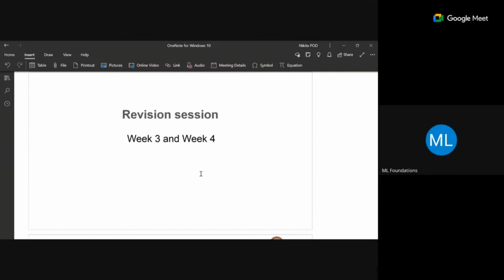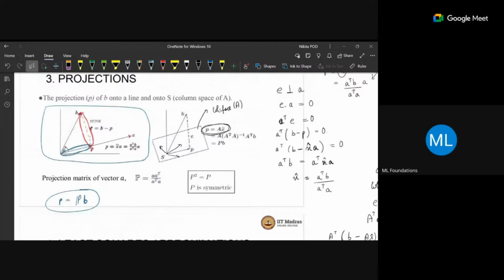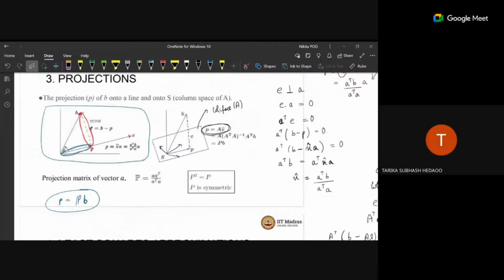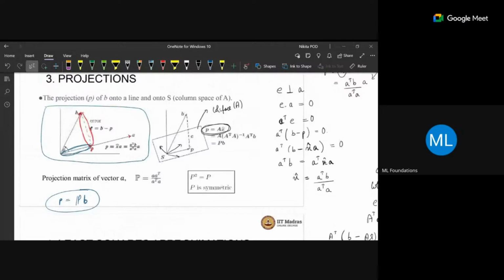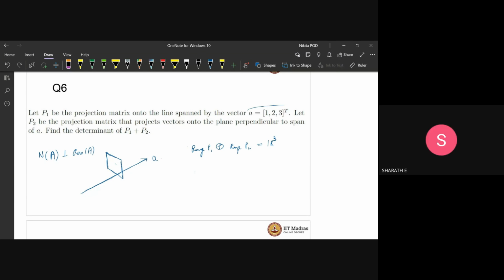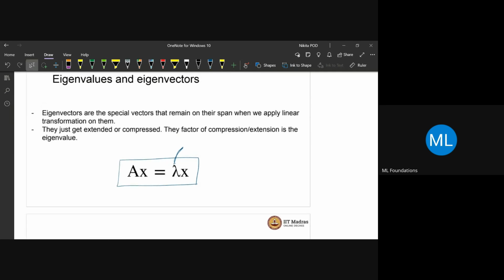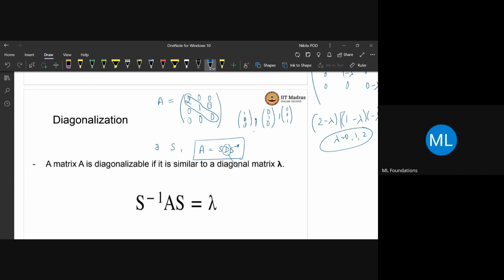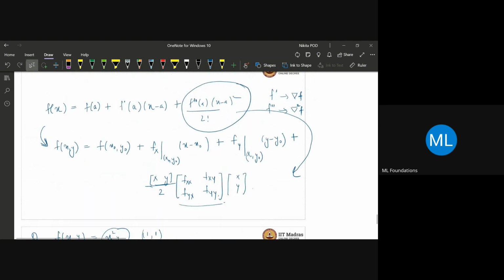Revision session_2